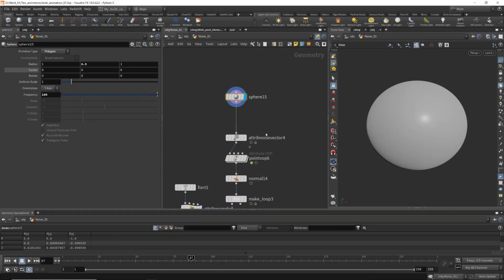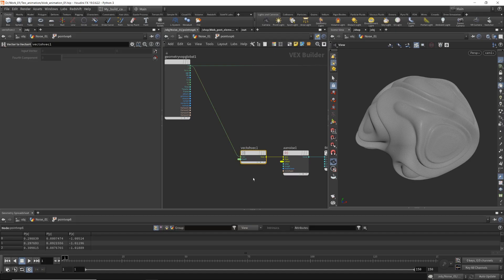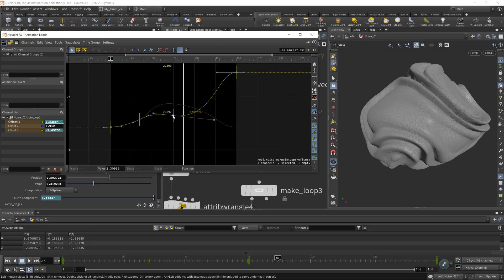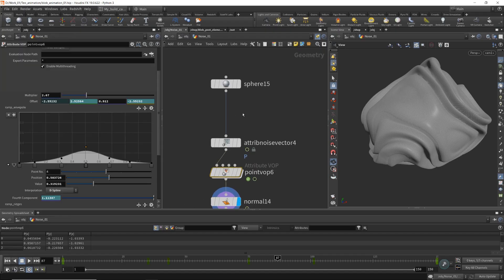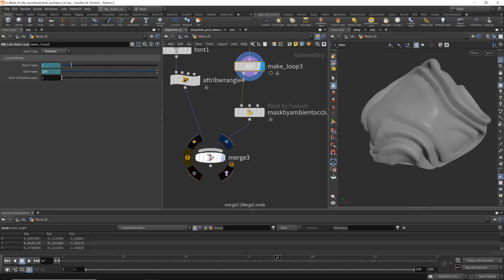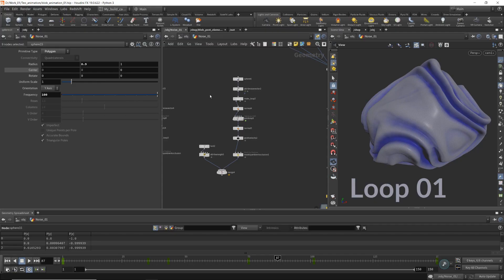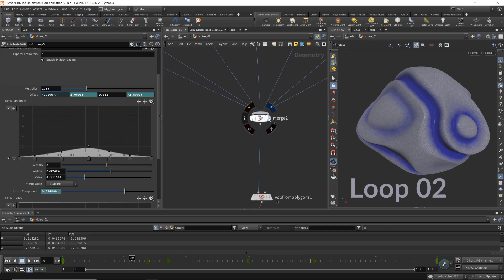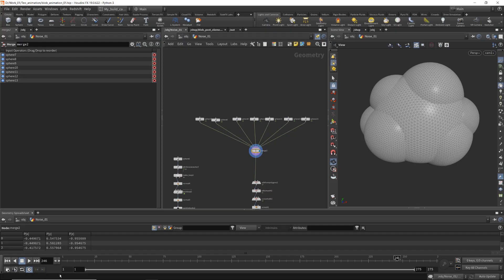4 variations of Loop Noise Animation in Houdini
Share some ways I used to loop noise animation in Houdini